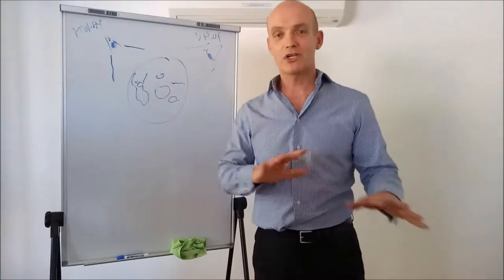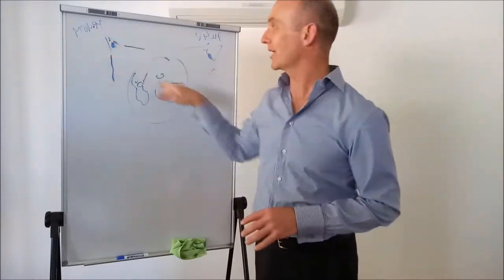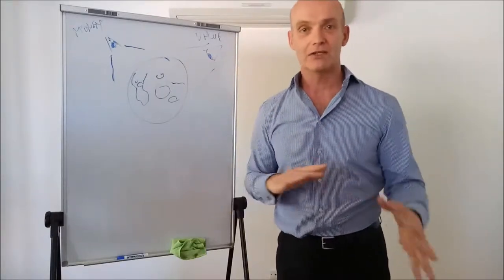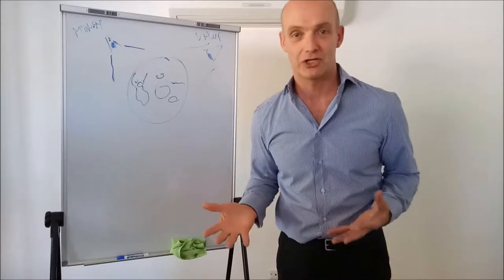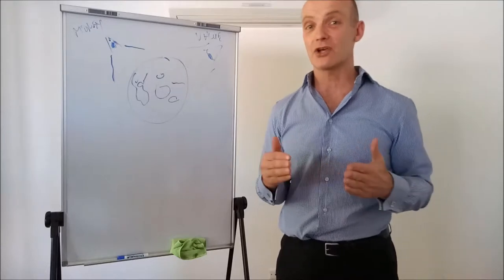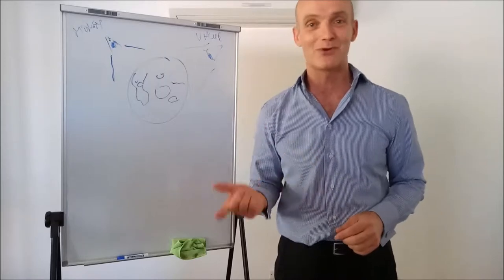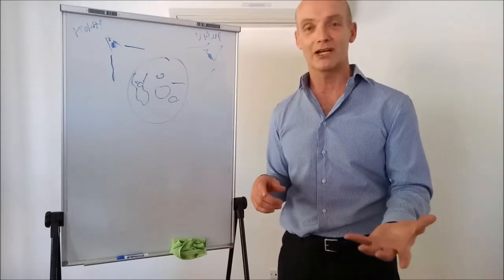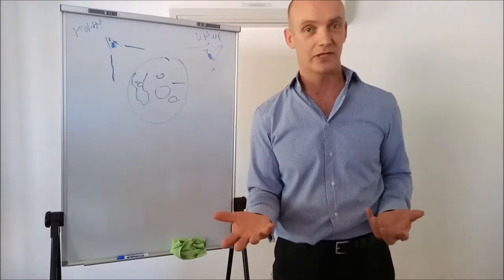Value 3 - Making Good Trades